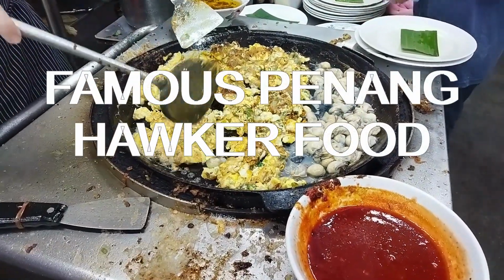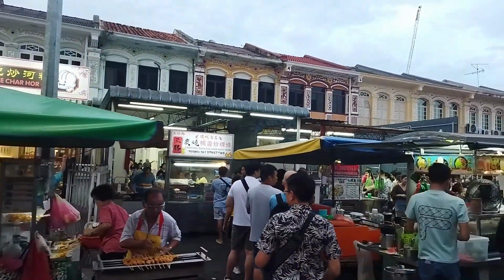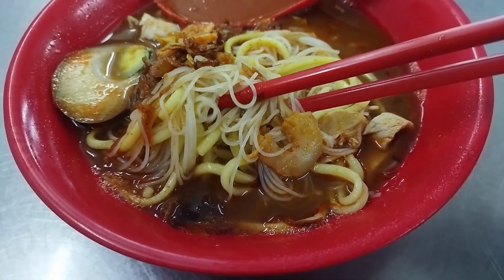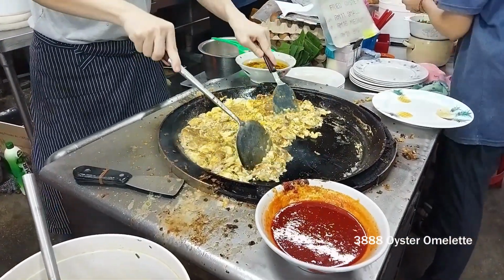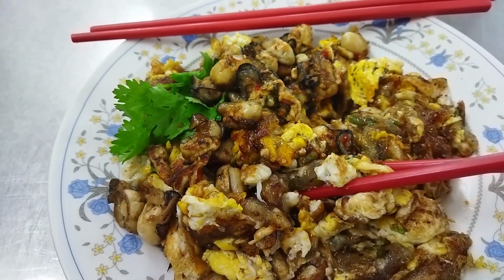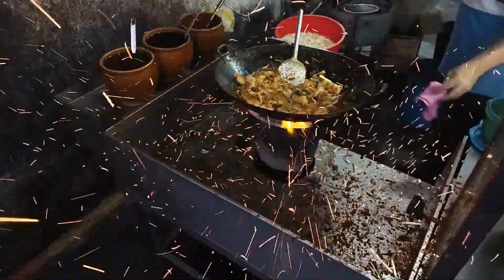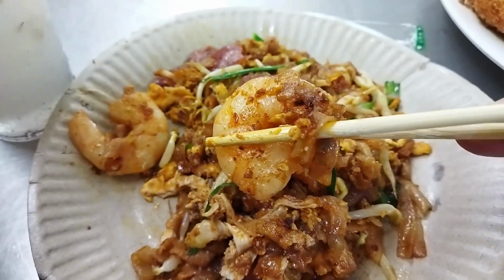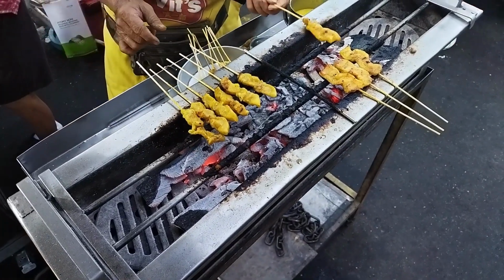Famous Penang Hawker Street Food!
Pesgrave Street, Penang, Malaysia